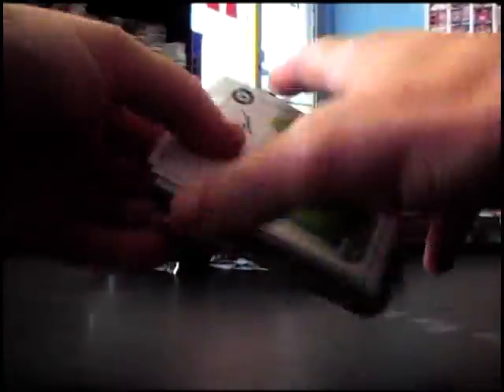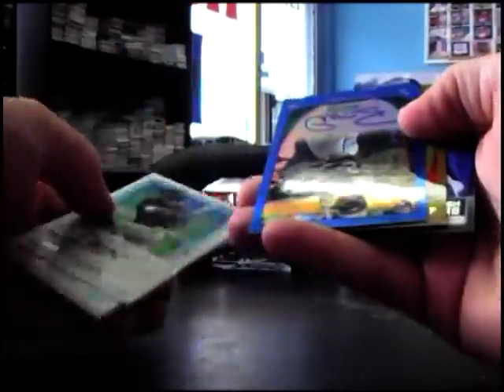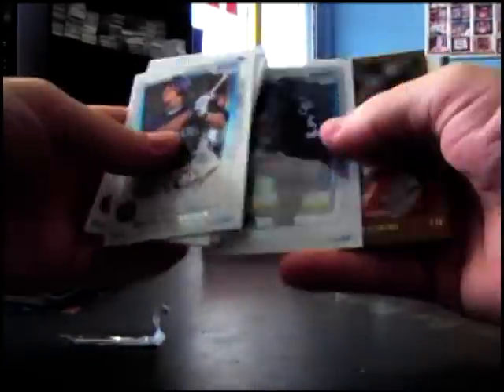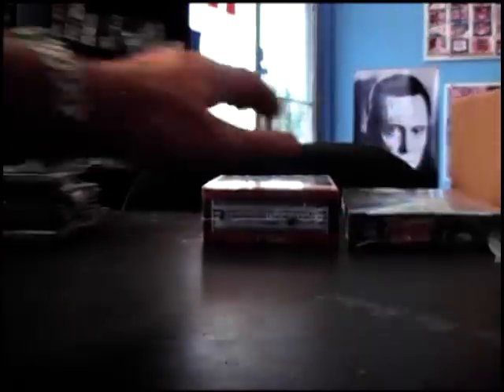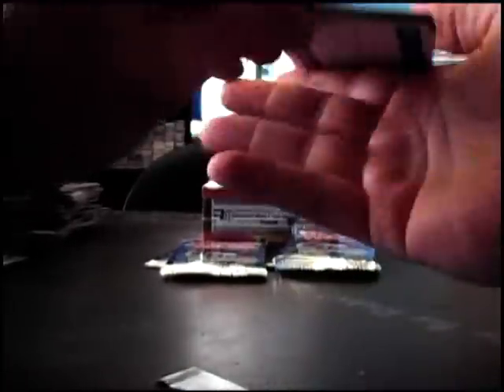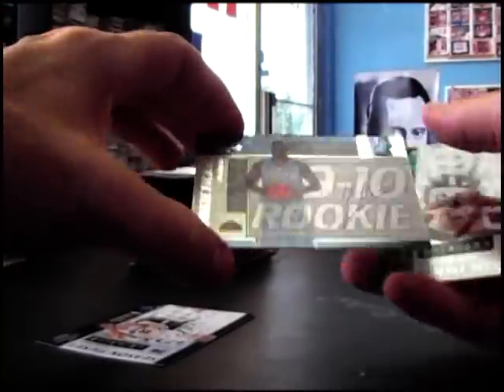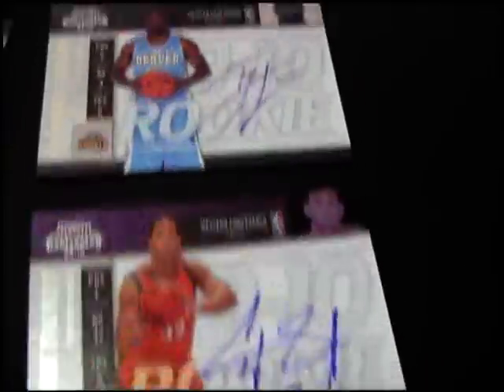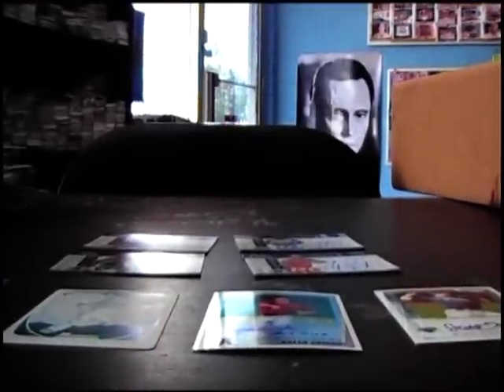Mike's 2011 Bowman JUMBO, 2010 Draft Baseball & 2009/10 Contenders Basketball 3 Box Break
Thanks again Mike, Chris J.